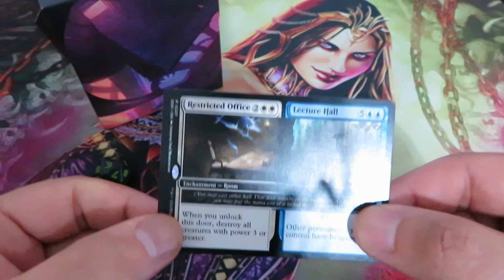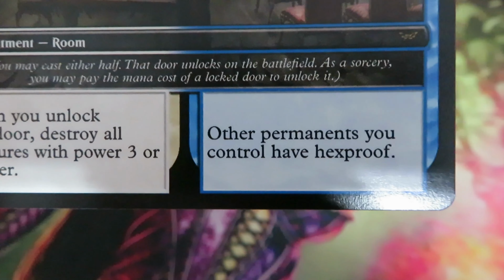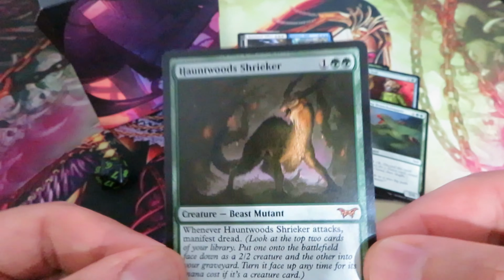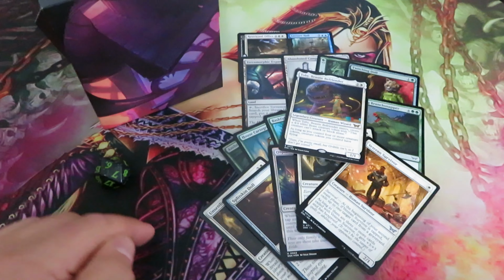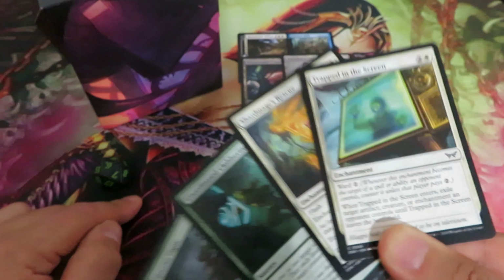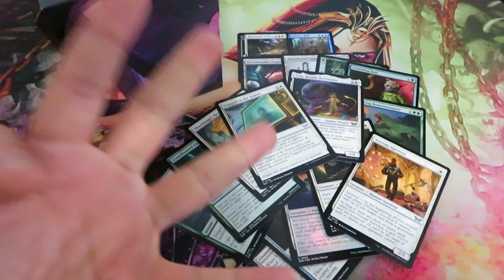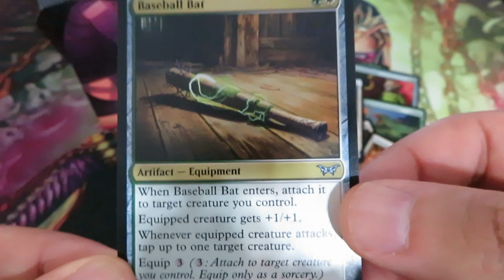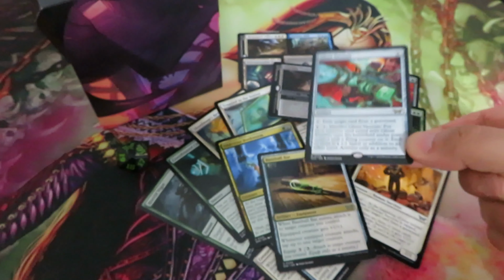Duskmourn House of Horror Prerelease - It's all about Surviving